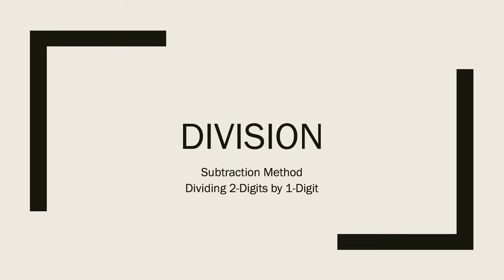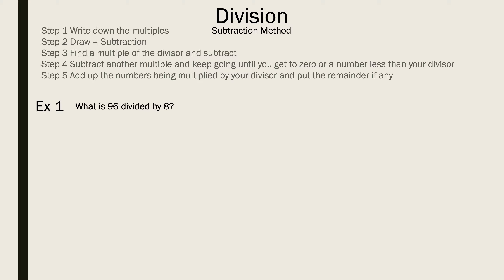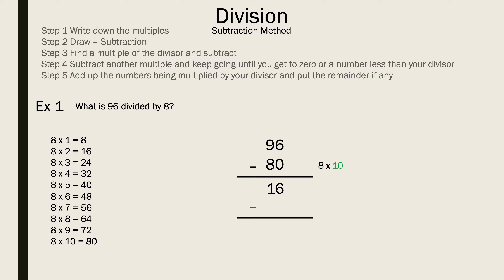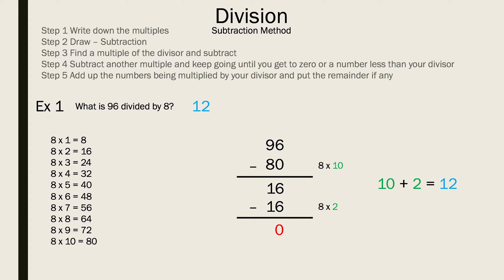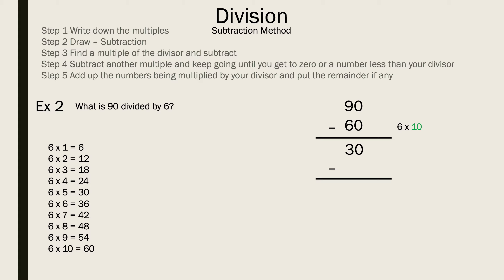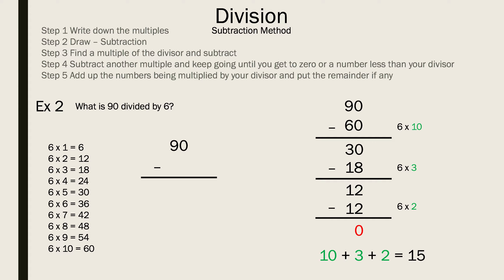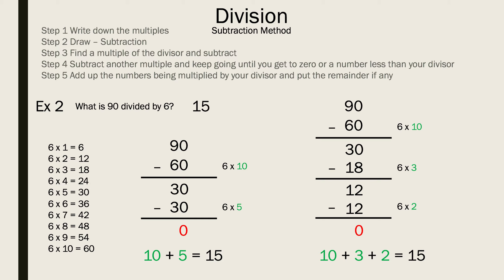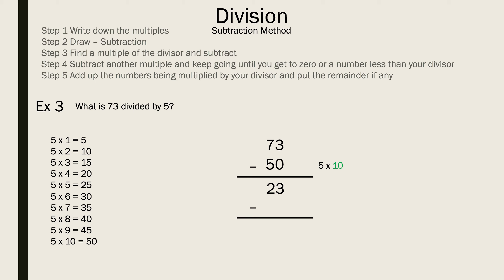Division Subtraction Method 2 Digits divided by 1 Digit - Math is the Way Corner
If you need a refresher on how to use subtraction to divide 2-digits by 1-digit then this video is for you.

Start - 0:00
Example 1 - 0:19
Example 2 - 1:43
Example 3 - 3:16
Your Turn - 4:12